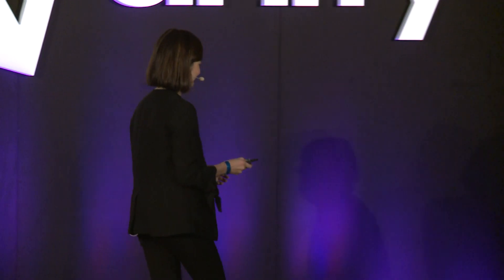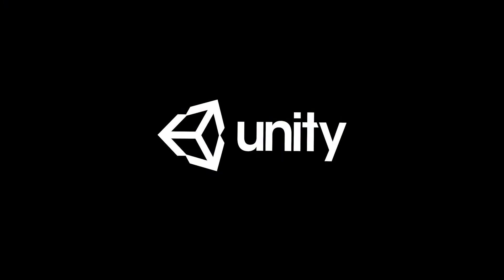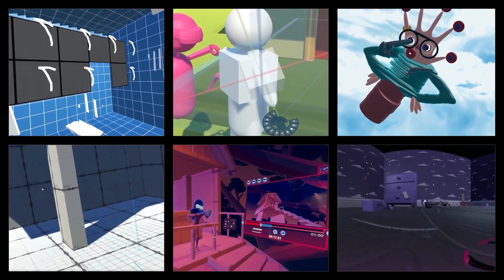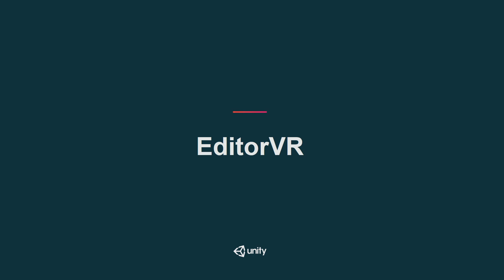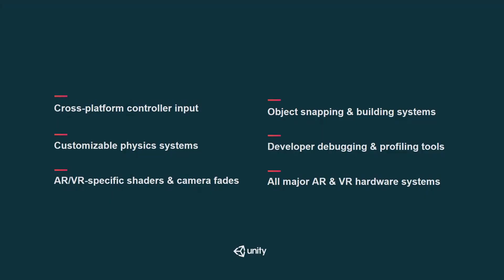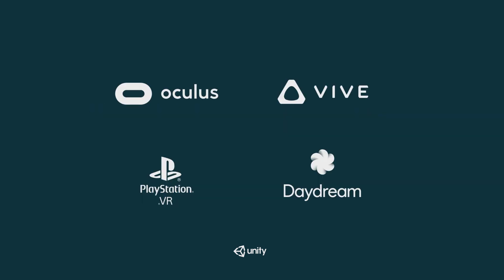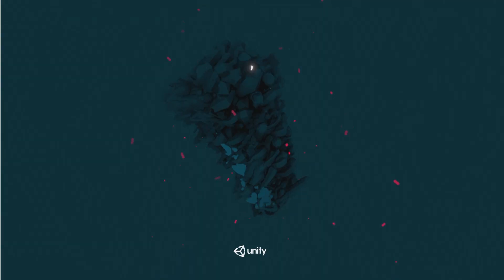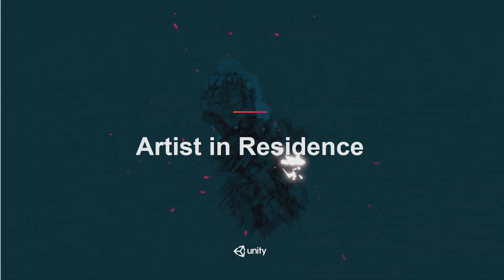Unity GDC 2017 Keynote - EditorVR, XR Foundation Toolkit, Artist in Residence [4/6]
The fourth segment of the Unity GDC 2017 Keynote has focus on Editor VR, the XR Foundation Tookit and the new Artist in Residence program.